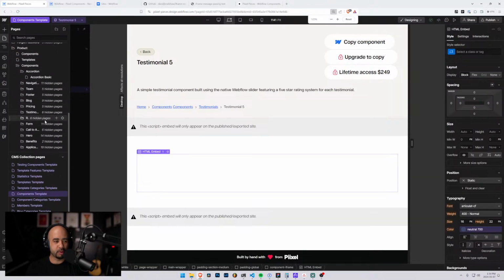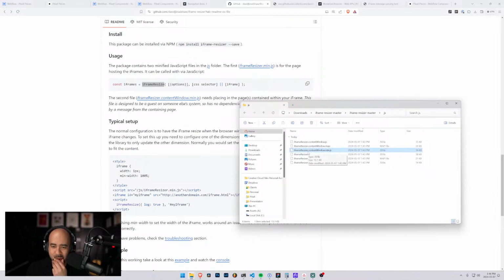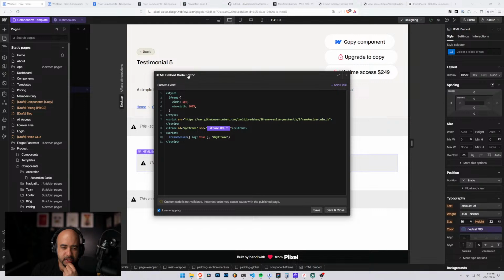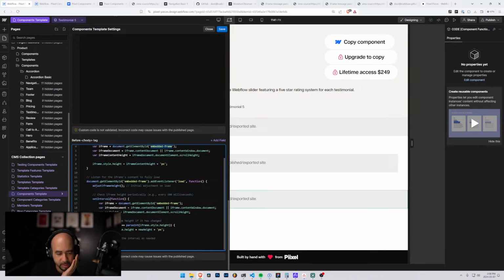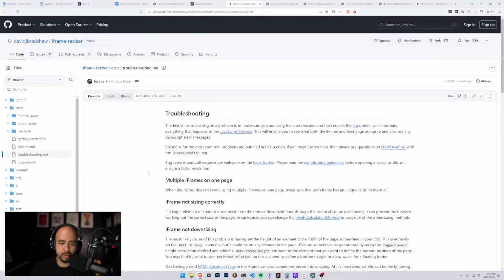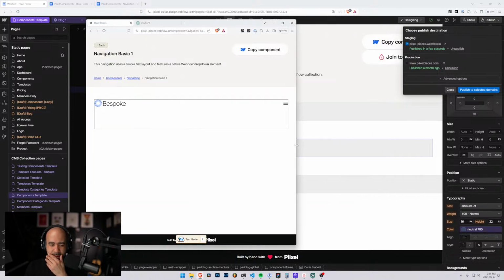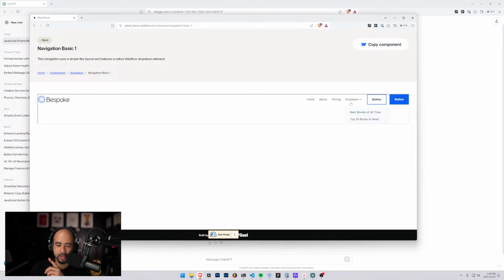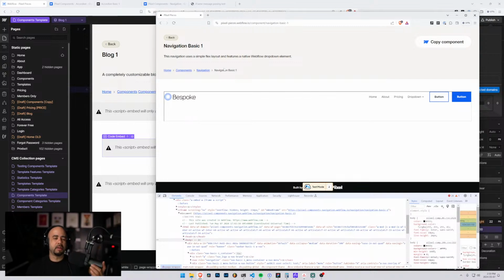EP 318: Investigating Cross Domain iFrame Resizing For Webflow Components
I know it's possible to dynamically resize iFrames cross domain, but does it makes sense for Piixel?